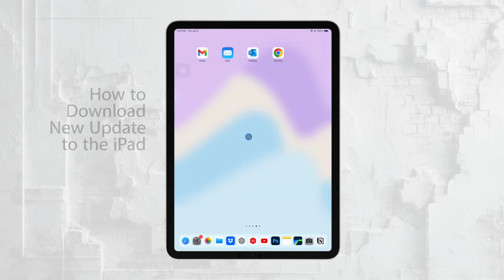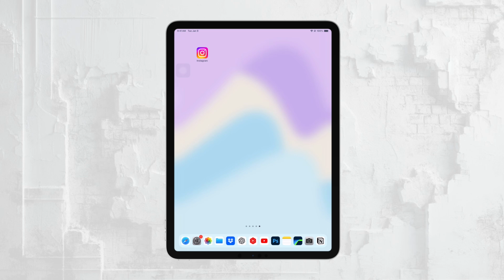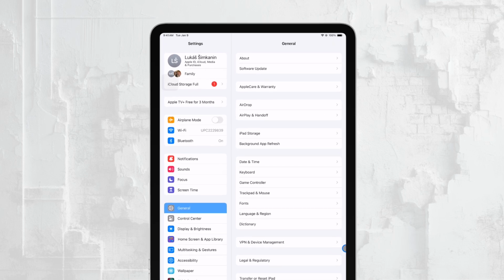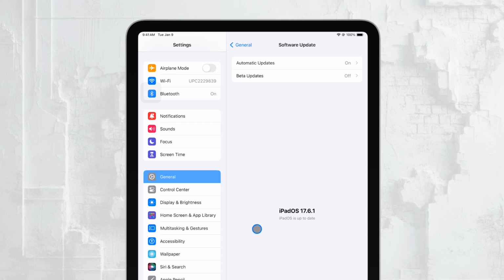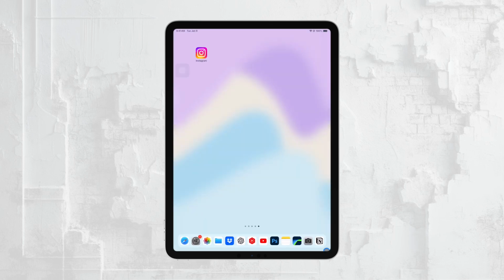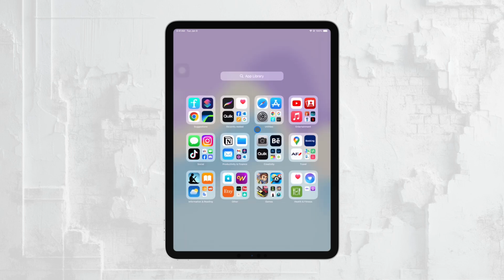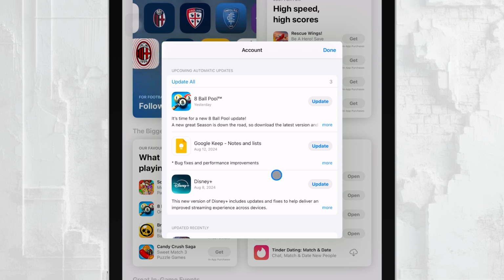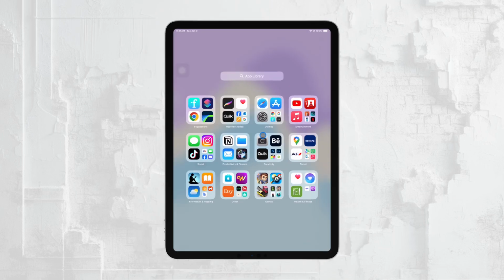How to Download New Update on iPad (tutorial)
In this video, we’ll walk you through the process of downloading and installing the latest update for your iPad. Follow these easy steps to ensure your device is running the most current software, complete with the latest features and security enhancements. Perfect for keeping your iPad up to date and performing at its best.